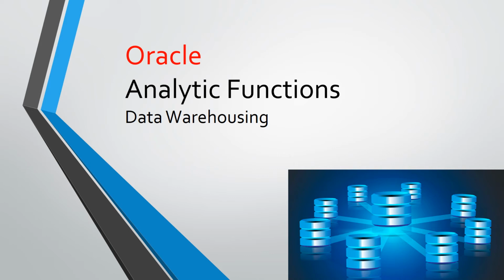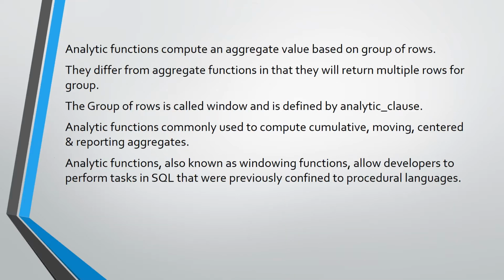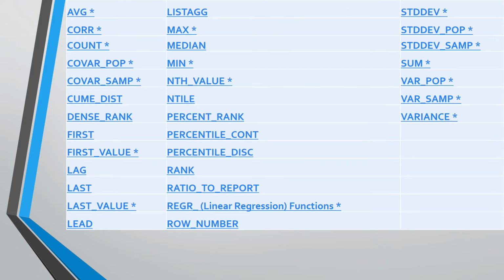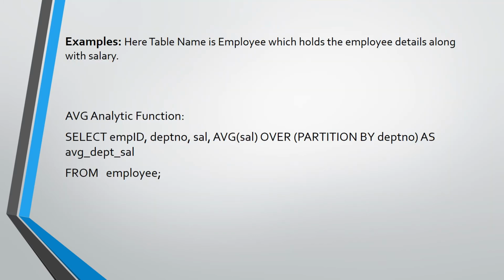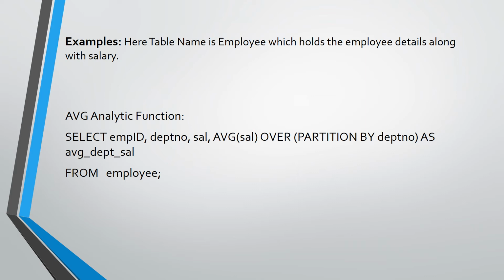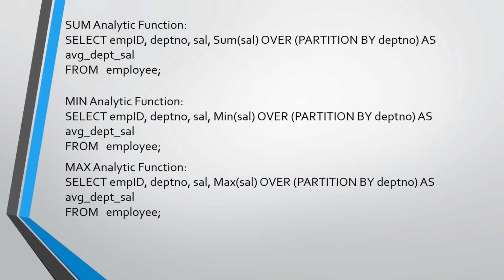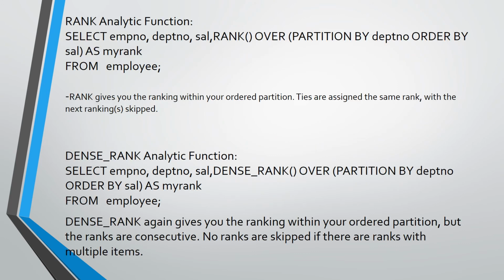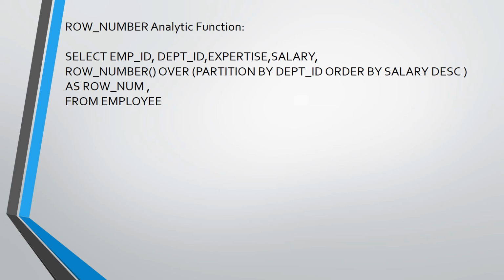Oracle Analytic Functions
In this video I have covered the Oracle Analytic Functions.

Analytic Function:
Analytic functions compute an aggregate value based on a group of rows. They differ from aggregate functions in that they return multiple rows for each group. The group of rows is called a window and is defined by the analytic_clause.